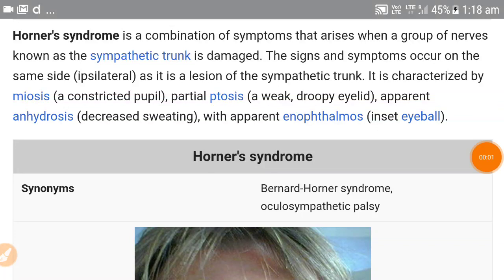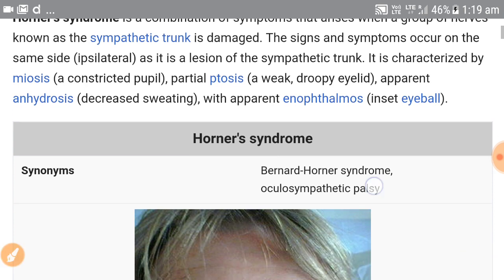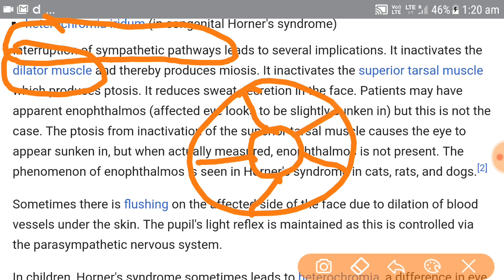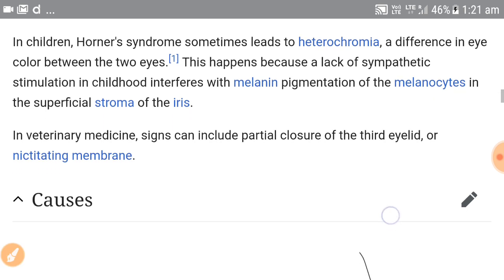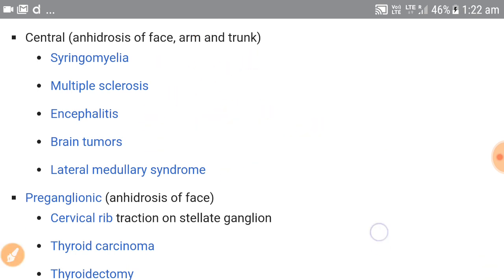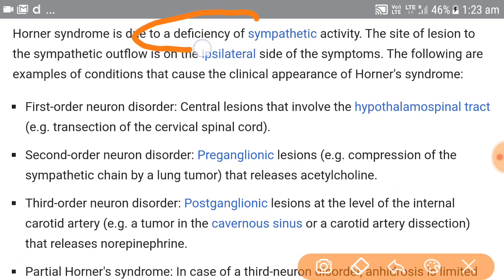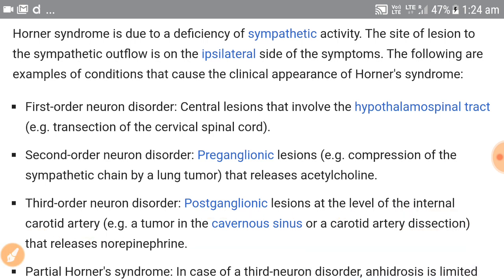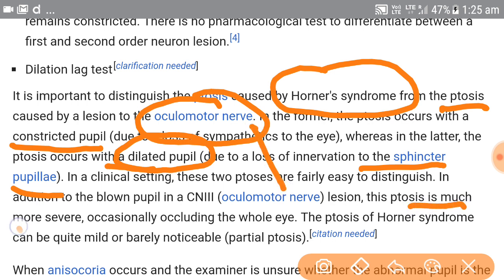NEETPG/AIIMS _Horner's Syndrome (HYS)